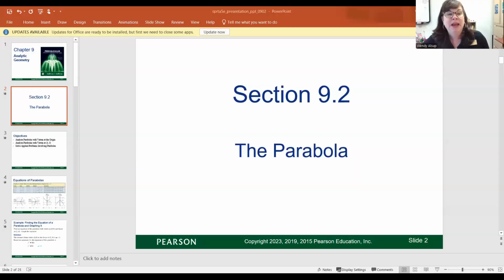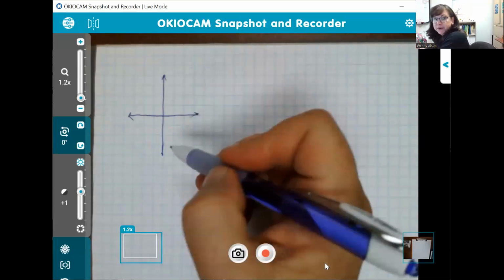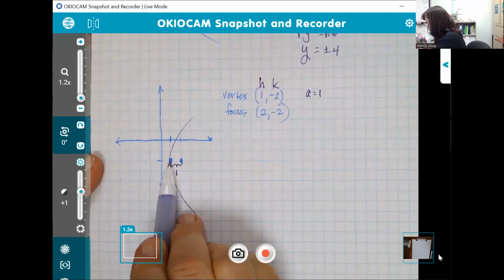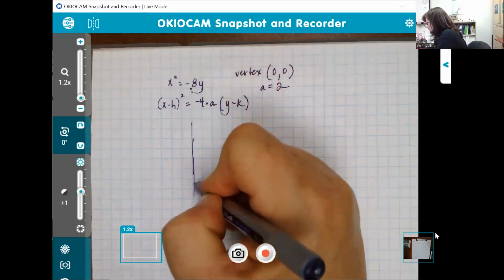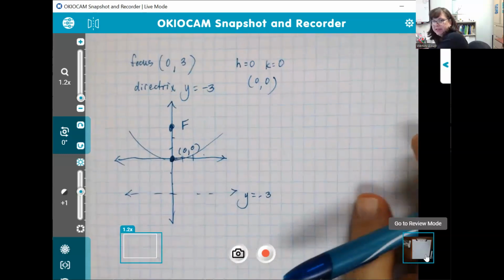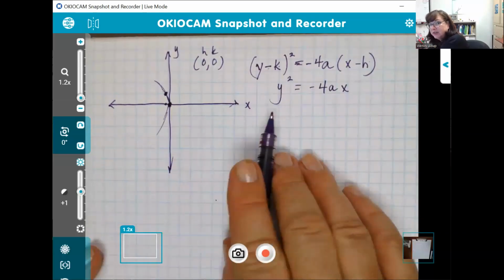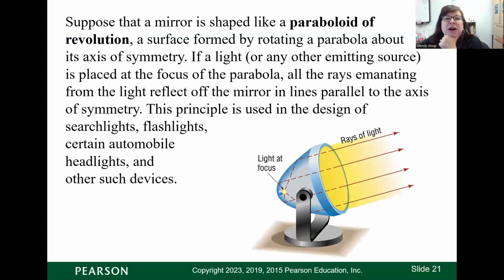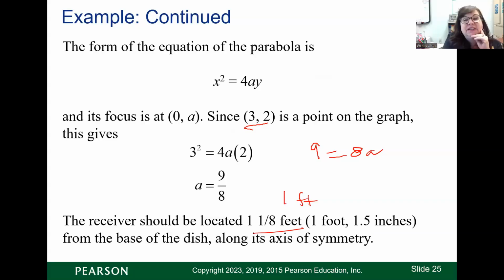111 9 2